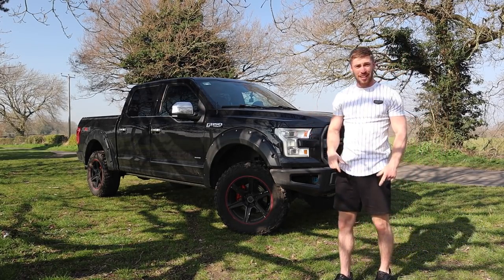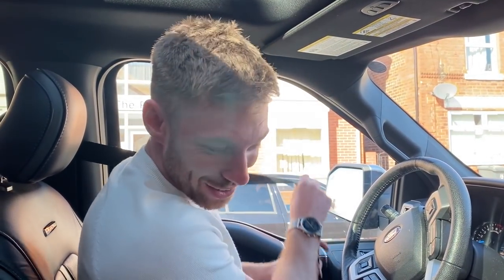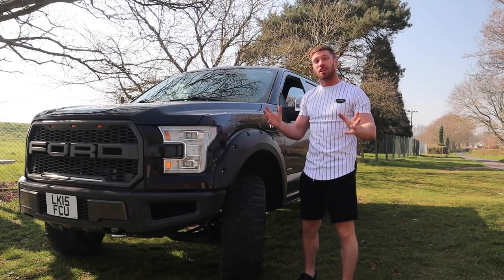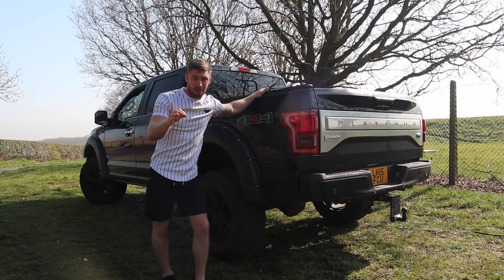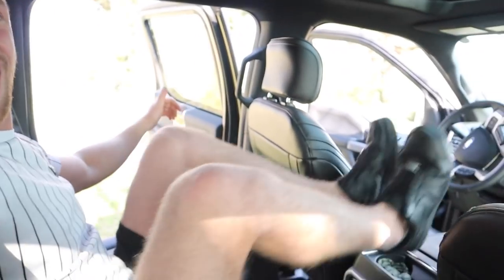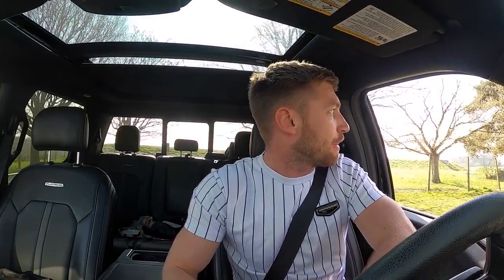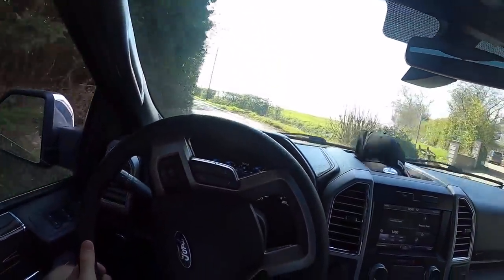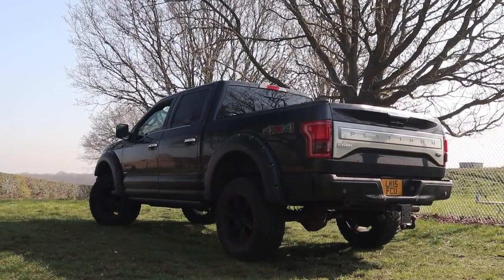Brutally Honest Review: 400BHP F150 in the UK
So for the past week I have owned the Ford F150 Platinum, which is a huge American 4x4 400+ BHP monster truck (basically) in the UK, and not only just the UK.. London. So the big question I try to answer; is this necessary and is it even possible to own this car in the UK? So here Is a full brutally honest review on this Ford F150 Platinum Raptor.

So overall this car is very handy to own, but at the same time absolutely incredibly impractical. You can take tools, tow cars, go anywhere.. but at the sane time you can hardly go anywhere. So what do you think? Useful, or useless?